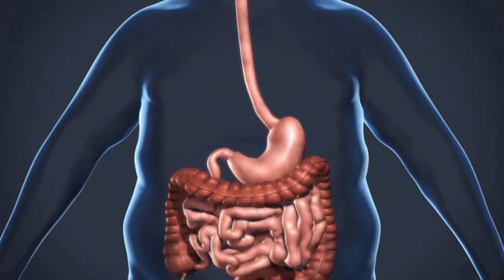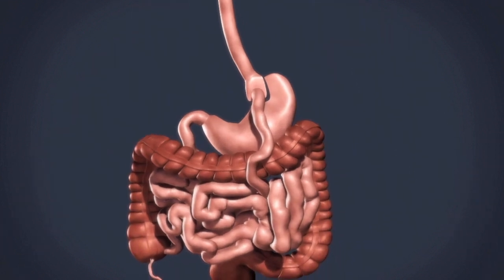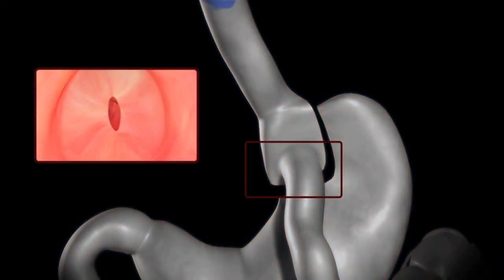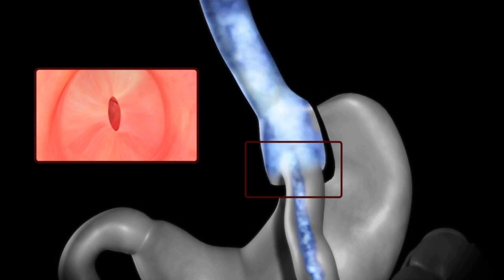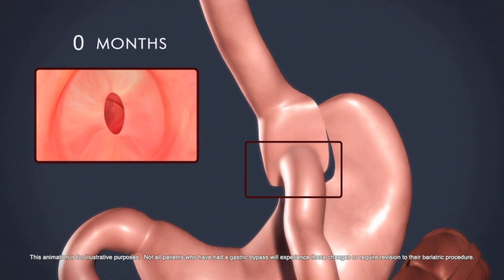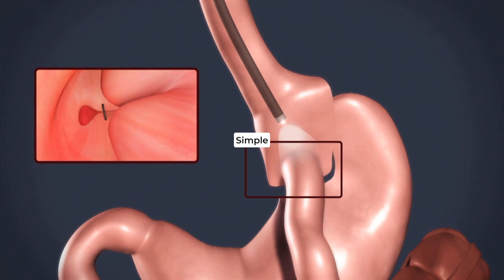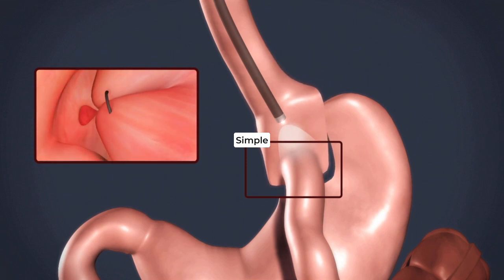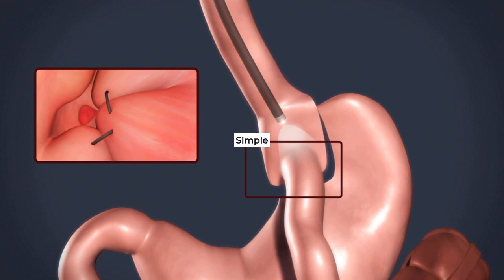Transoral Outlet Reduction (TORe) - Weight Regain Solution - Peachtree Bariatrics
Transoral Outlet Reduction (TORe) is an endoscopic suture treatment for gastric bypass patients who are struggling with weight regain. TORe is a revision procedure, meaning it’s only appropriate for certain patients who’ve already had gastric bypass surgery.

Weight regain can happen if the gastric outlet and/or pouch stretches. The gastric outlet is the opening between your gastric pouch and your small intestine. TORe works by tightening the gastric outlet with sutures (stitches). This procedure decreases the size of the opening and helps you lose weight.